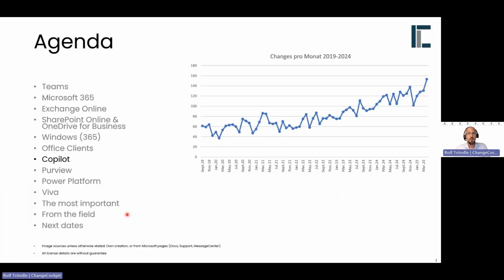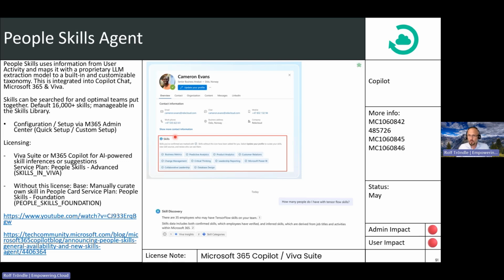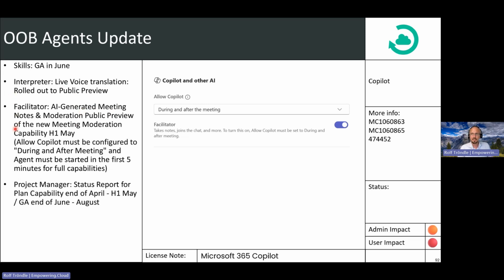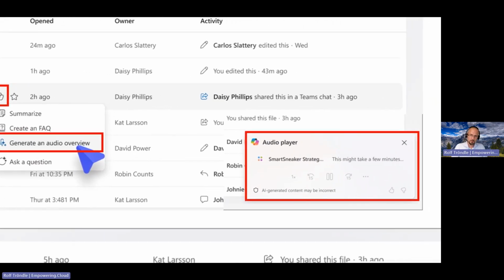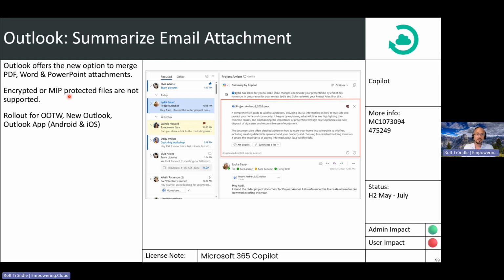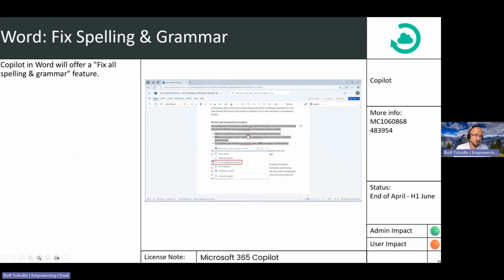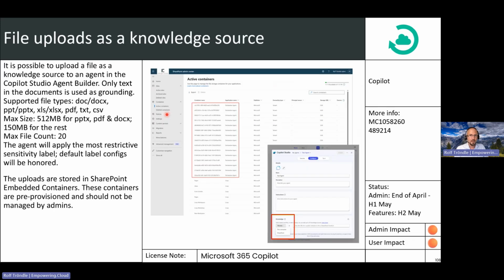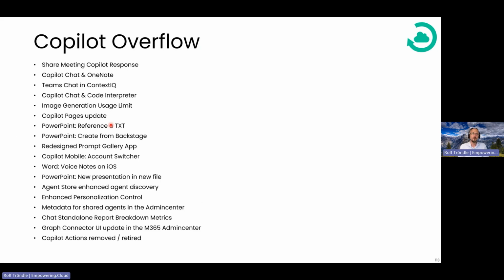2025-05 ChangeCockpit Copilot Edition EN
🔥 Copilot News in May: Everything you need to know – in 18 minutes!
check out our brand new ChangeCockpit Copilot Freebie Edition, you’ll get all  updates presented in a compact video:

👀 May Highlights:
⭐ Wave2 Spring Release Updates for everyone – whether licensed or unlicensed users!
🎧 Audio Overviews: Presenting content and documents audibly – including podcast-style!
📄 Word Document Snapshot Expansion: Even more clarity regarding summary and catch-up in Word
📝 Spelling & Grammar on Steroids: Being error-free has never been this easy!

If you check out the AI-translated versions, please leave me feedback regarding the quality 😉

This Freebie Edition is part of the Microsoft MVP Program.
👉 All other Microsoft 365 workloads are available with the ChangeCockpit subscription

Greetings from the ChangeCockpit,
Rolf